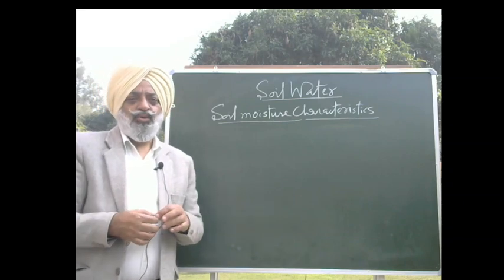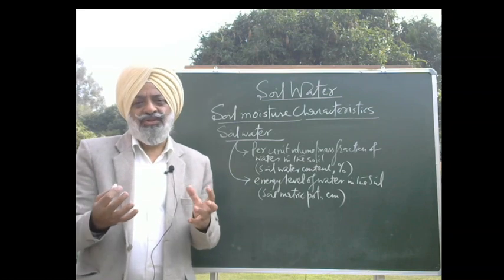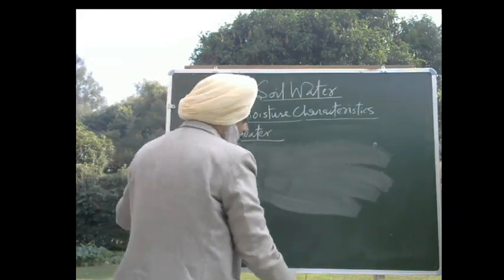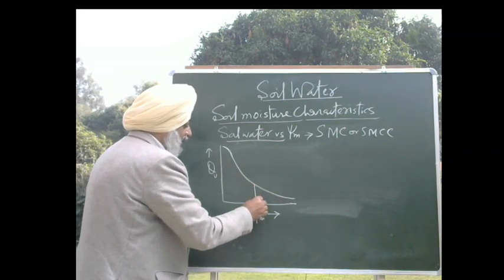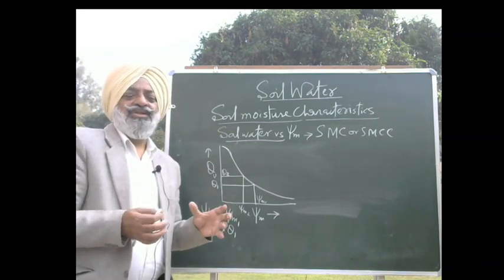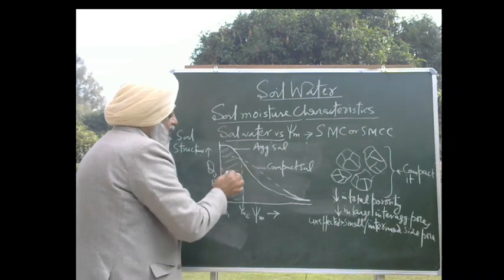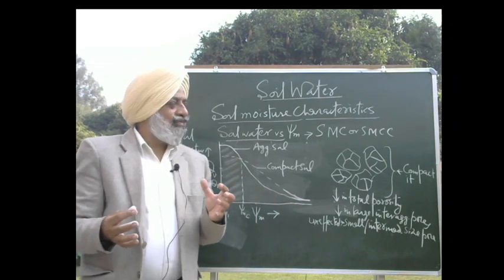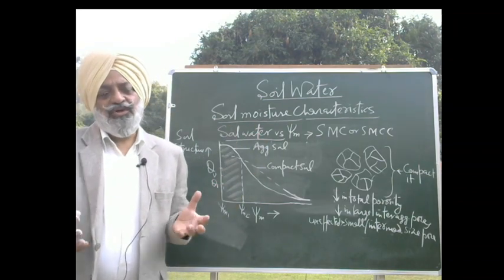Ch III (L-5) Soil Water (Soil moisture characteristics)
This lecture discusses soil moisture characteristics and factors affecting it.